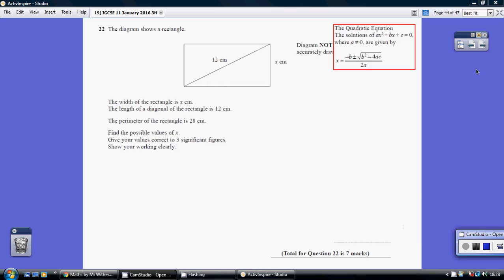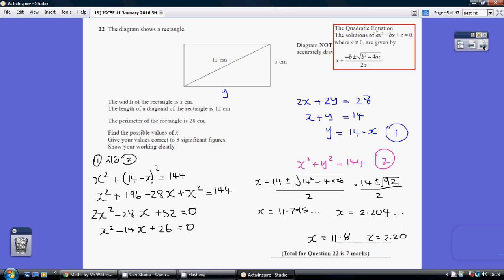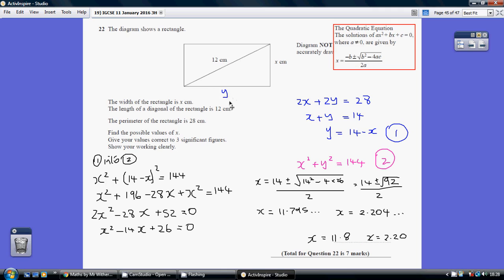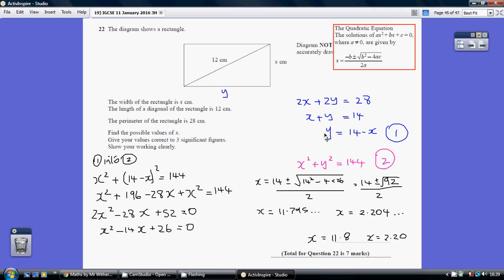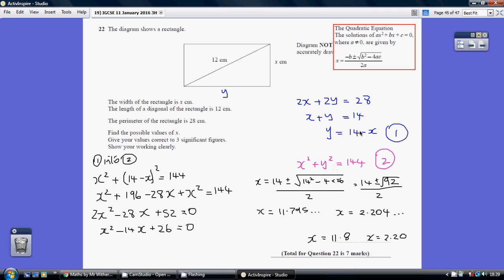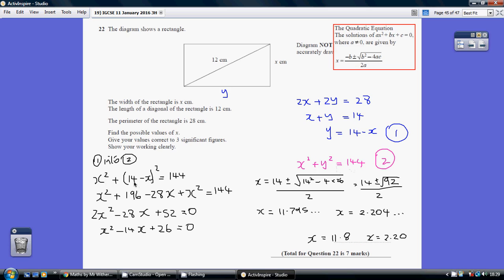19) Edexcel IGCSE 3H - 11 January 2016 Q22